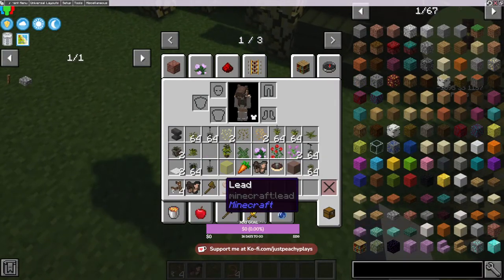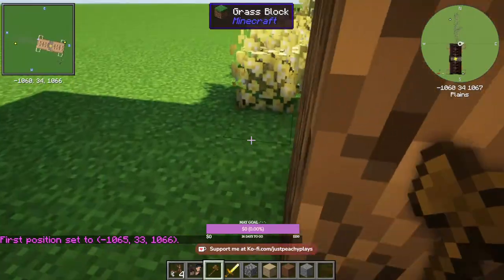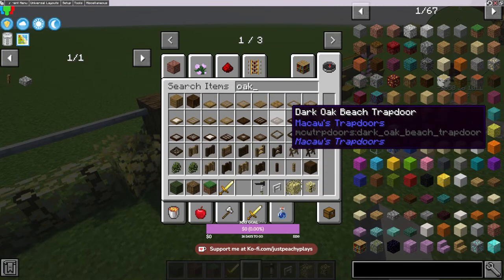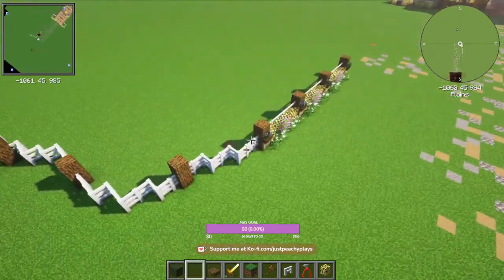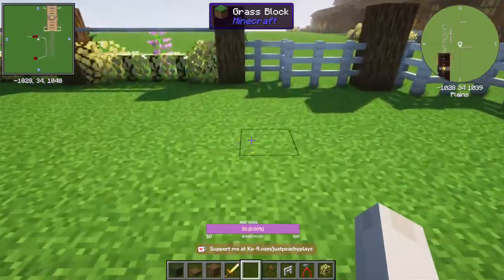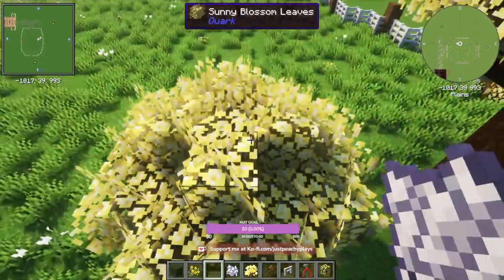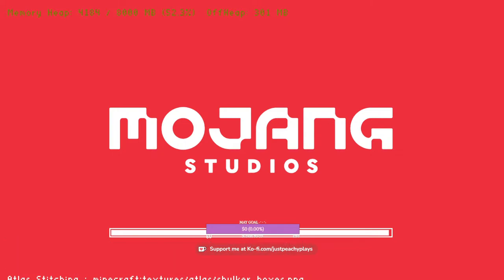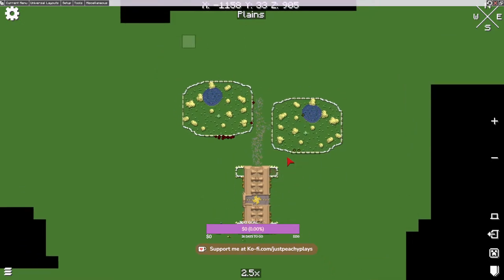BUILD WITH ME: The Sunflower Barn 🔴 Minecraft Building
Hello hello! Time to build another free barn (for everyone!) ~

Just Peachy
Berryville, AR 72616

♡ My Equipment
CPU: AMD Ryzen 7 3800x 8 core
CPU Cooler: be quiet! Dark Rock 4
Motherboard: MSI B450 Gaming Pro Carbon AC
Memory: 32 GB (2x16 GB) Corsair Vengeance RGB 3600 MHz
Graphics Card: MSI GeForce RTX 3070 Ti Ventus OC
Power Supply: Corsair CX750 Bronze rated
Hard drive(s): Seagate M.2 SSD

Microphone: Blue Yeti Nano
Streaming software: Streamlabs
Recording software: GeForce Experience
Editing Software: Sony Vegas